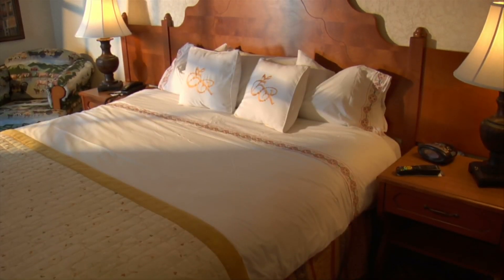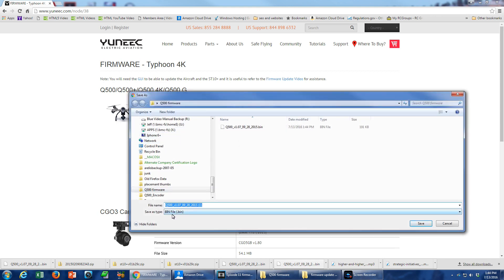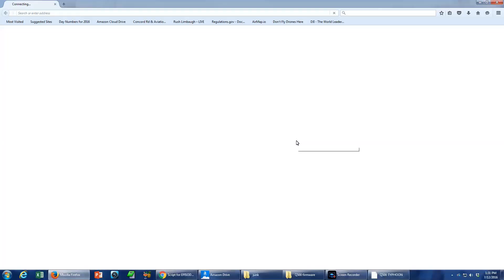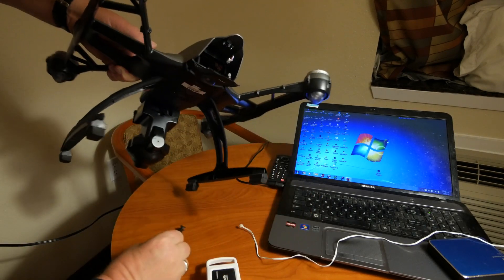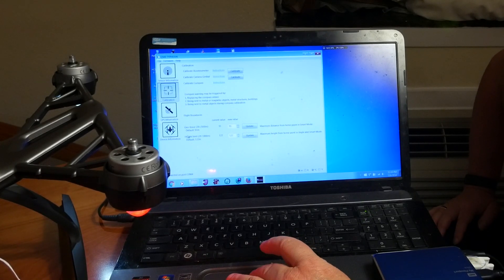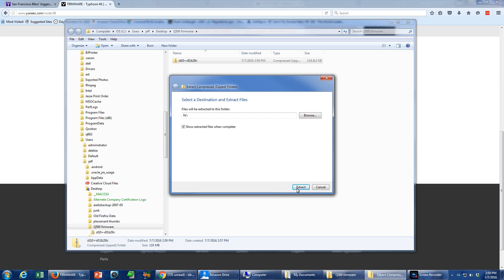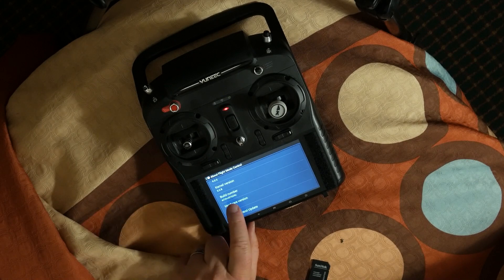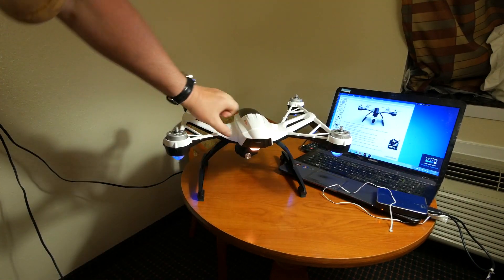Episode 11 - How to Update the Firmware for the Yuneec Q500+, Typhoon G, Q500 4K and ST-10+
This is Episode 11 in a series of videos designed to help you fly safely and successfully with your drone.

In Episode 11 I walk you through the process to update your firmware on your ST-10+ transmitter and Q500 drone. Updating the firmware is not difficult but there are a lot of steps. In this video I walk you through the steps - follow my instructions and you should have no problem with your update. I also cover changing the GEO fence limits on your Q500 and updating the date and time on the ST-10+. This episode applies to the Yuneec Q500+, Typhoon G, Q500 4K drones and demonstrates the yuneec st10+ firmware update.

Episode 5: Protect Yourself as You Fly the Yuneec Q500 4K, DJI Phantom, Inspire, 3R Solo, Blade Chroma

Episode 6: Learn to Fly Your Q500 With The UAV Pilot Flight Simulator for the Yuneec Q500 4K, Q500+

12 Accessories & Gift Ideas for the Yuneec Q500 Owner $50 - $500 - Q500+, Q500 4K, Typhoon G

8 GREAT Drone Gifts / Accessories for Yuneec Q500 / Typhoon H, DJI Phantom / Mavik, Autel X-Star and Other Drone Owners

Copyright information:

Music, sound effects and video clips in this video were legally obtained and used through my subscription with Audioblocks.com and Videoblocks.com.